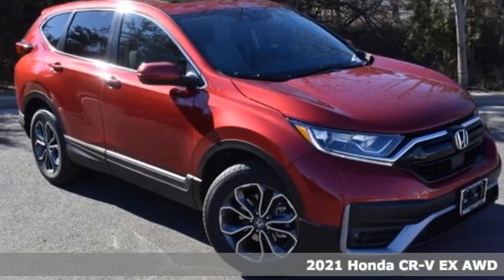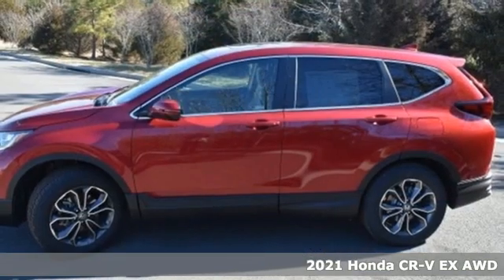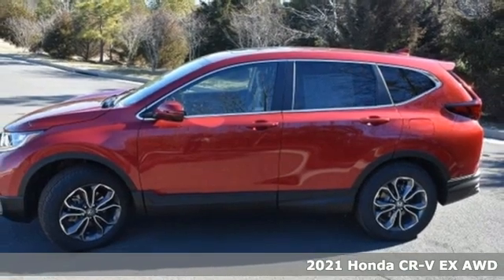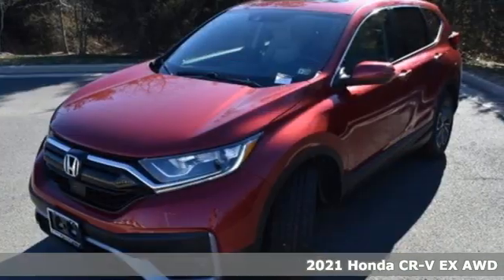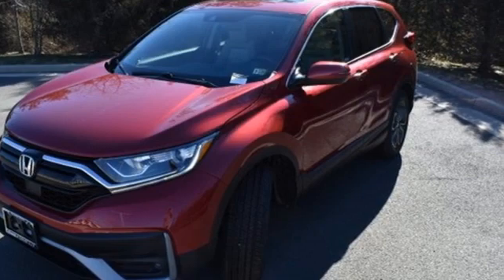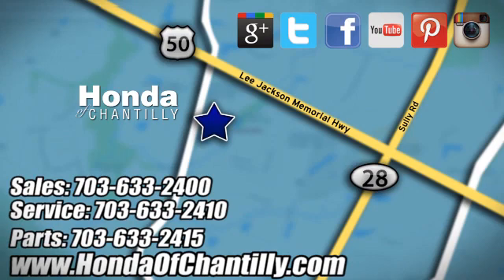New 2021 Honda CR-V 1.5T Manassas Chantilly, DC HCMA003761 - SOLD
Year: 2021
Make: Honda
Model: CR-V 1.5T
Trim: EX
Engine: 1.5L I4 DOHC 16V
Transmission: CVT
Color: Red
Interior: Gray
Stock #: HCMA003761
VIN: 5J6RW2H51MA003761
Radiant Red Metallic 2021 Honda CR-V 1.5T EX CVT 1.5L I4 DOHC 16Vbrbrbr27/32 City/Highway MPG We make every effort to provide accurate information but please verify options and price with management before purchasing. All vehicles are subject to prior sale. All financing is subject to approved credit. Dealer installed options are additional. Stock photo colors, options and trim levels may vary. Not responsible for typographical errors. Published price subject to change without notice to correct errors and omissions or in the event of inventory fluctuations. Vehicles may be in transit to dealer. Vehicle photos may not match exact vehicle. Please call to confirm availability status. All prices exclude taxes, title, license, and a $899 documentation fee. Model tested with standard side airbags (SAB). Government 5-Star Safety Ratings are part of the National Highway Traffic Safety Administration (NHTSA). New Car Assessment Program **Based on model year EPA mileage ratings. Use for comparison purposes only. Your mileage will vary depending on driving conditions, how you drive and maintain your vehicle, battery pack age/condition, and other factors.

Address:
4175 Stonecroft Boulevard